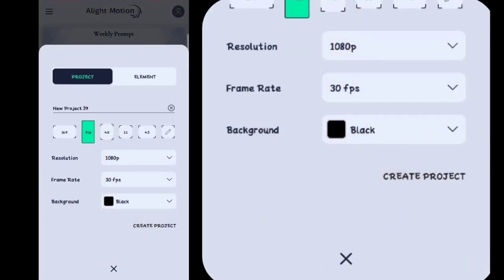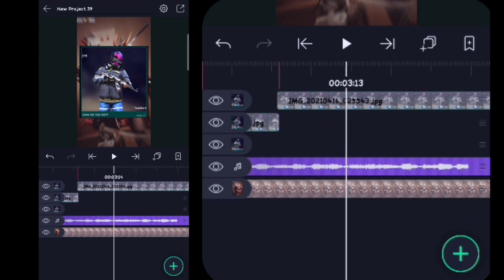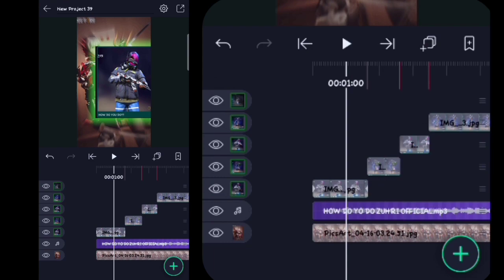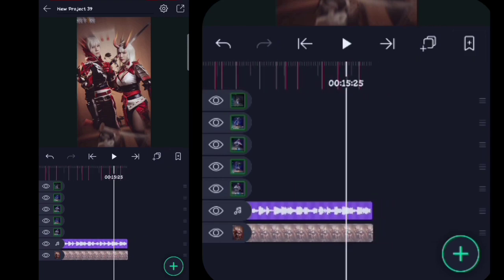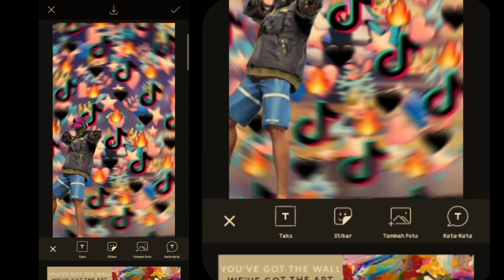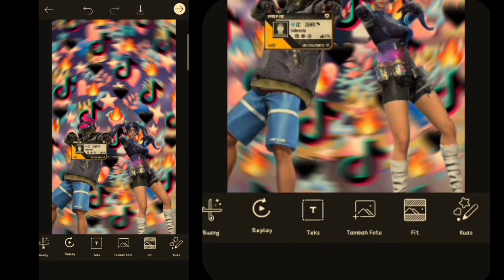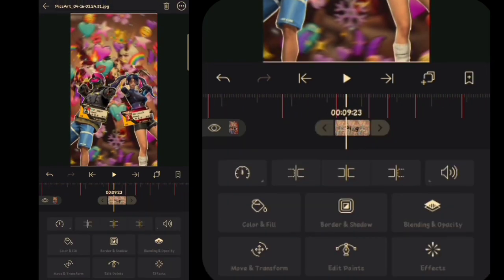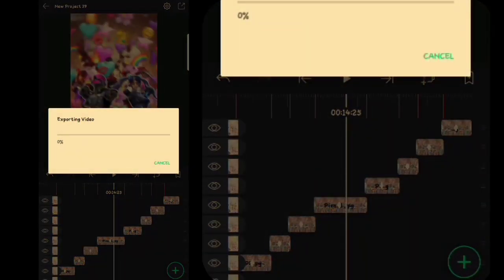TUTORIAL JEDAG JEDUG ALIGHT MOTION || PAKE EFEK YANG LAGI VIRAL TIKTOK🌠🌠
بِسْــــــــــــــــــمِ اللهِ الرَّحْمَنِ الرَّحِيْمِ

HALOO TROPPERRS ...

✅Nonton Sampai Habis Ya😘✅
Jangan Lupa Aktifkan notifikasi kiriman📌
I'M FROM INDONESIA🇲🇨🇲🇨
🏠 [ SUMATRA - INDONESIA ]

Sebelumnya baca dulu deskripsi :

BAGI YANG MAU BAHAN NYA BISA LANGSUNG DOWNLOAD DIKOMENTAR PALING ATAS OKEE

INGAT YAA SEMUA BAHAN SUDAH TERSEDIA DI KOMENTAR PALING ATAS TANPA PASSWORD JADI OKEE

▪️ɴɪᴛɪᴘ ᴋᴀᴛᴀ-ᴋᴀᴛᴀ ᴅᴍ 📩
ꜱᴏɴɢ 🎶 ʜᴀꜱɪʟ ᴄᴏɴᴠᴇʀᴛ
ᴀᴘᴋ : KINE MASTER
00:00● ● 00.30
Budayakan Tonton Sampai Akhir♪♪ Dan Jangan Lupa Tap Like👍
☢️ Maaf kalau ada kesamaan ☢️
⚔️ No Baper Baper Club ⚔️
➖➖➖➖⚠️ WARNING ⚠️➖➖➖➖

ℹSome Hastag! 😅😊